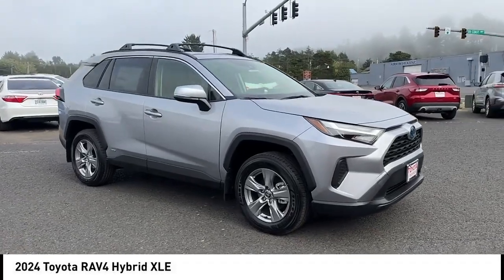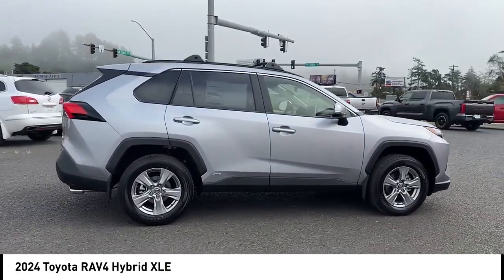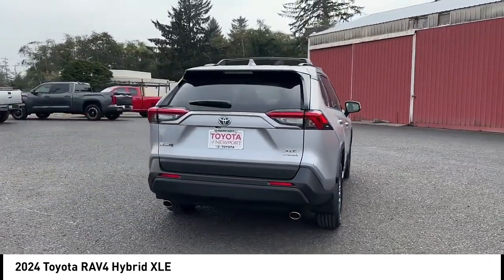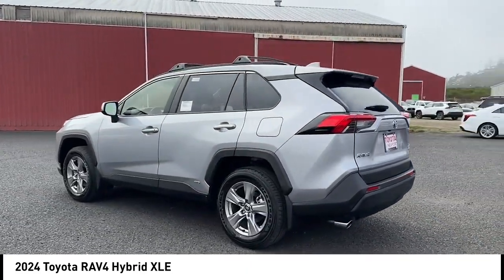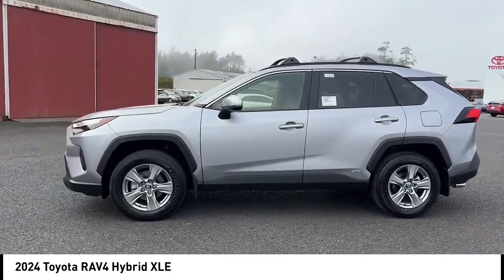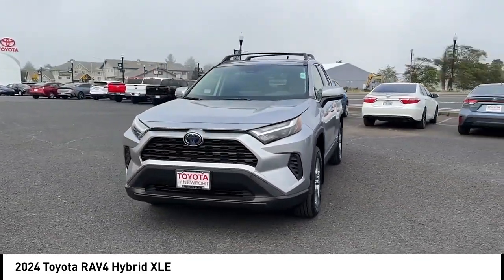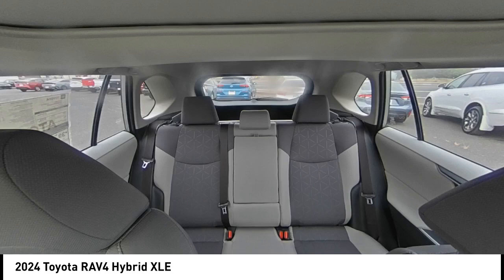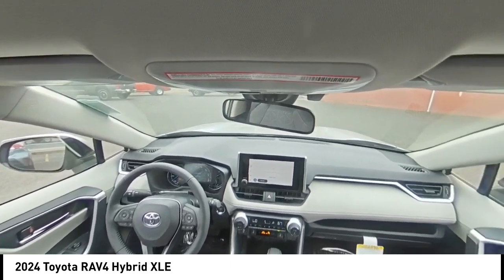2024 Toyota RAV4 New Silver Sky Metallic Ash Fabric NEWPORT OREGON PRE_OWNED TOYOTA NEW RAV4 DEALS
2024 Toyota RAV4 Hybrid XLE - Stock#: T24504 - VIN#: JTMRWRFV5RD255875

Check out this 2024 Toyota RAV4.   Scores 38 Highway MPG and 41 City MPG! This Toyota RAV4 boasts a Gas/Electric I-4 2.5 L/152 engine powering this Variable transmission. WEATHER PACKAGE, ROOF RACK CROSS BARS (TMS), MUDGUARDS (TMS).* This Toyota RAV4 Features the Following Options *CONVENIENCE PACKAGE , ALL WEATHER FLOOR LINERS &amp; CARGO TRAY (TMS), Wi-Fi Connect with up to 2GB within 3-month trial Mobile Hotspot Internet Access, Wheels: 17 x 7.0J Silver Aluminum Alloy, Variable Intermittent Wipers, Urethane Gear Shifter Material, Trip Computer, Transmission: Elect. Continuously Variable (eCVT), Transmission w/Driver Selectable Mode, Sequential Shift Control and Oil Cooler, Towing Equipment -inc: Trailer Sway Control.* Stop By Today *Stop by Toyota of Newport located at 3234 South Coast Hwy. 101, Newport, OR 97365 for a quick visit and a great vehicle! Contact the dealership today.